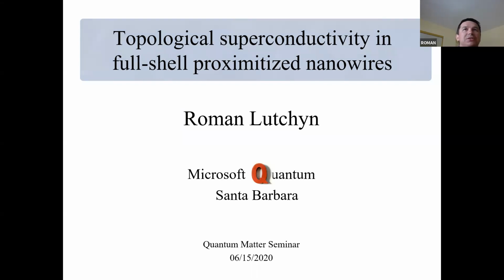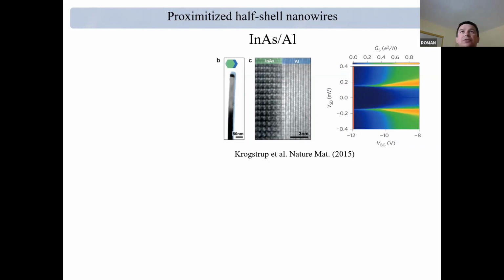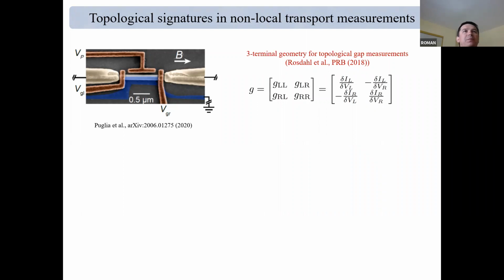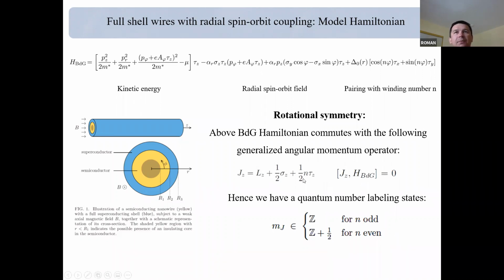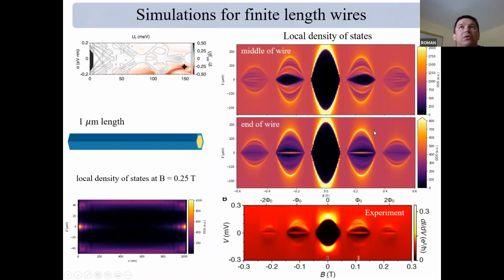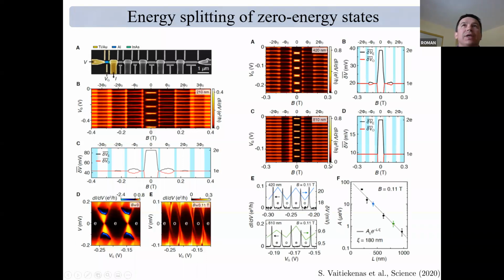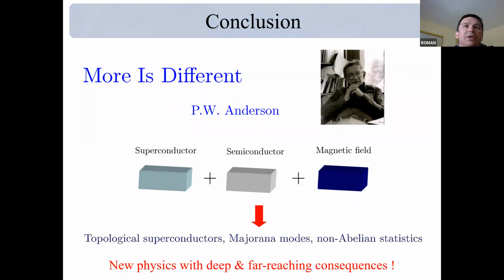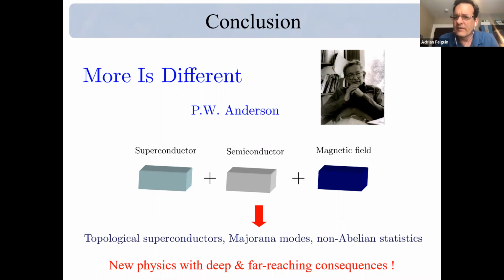Roman Lutchyn on "Topological superconductivity in full shell proximitized nanowire"